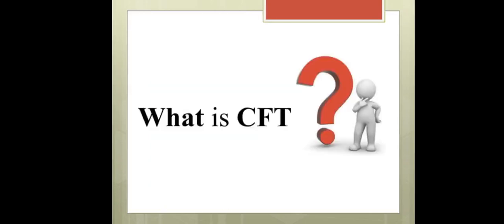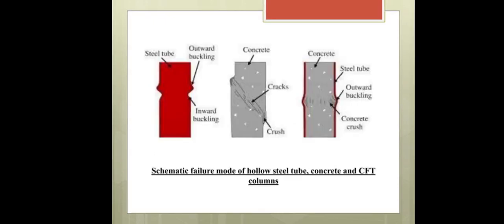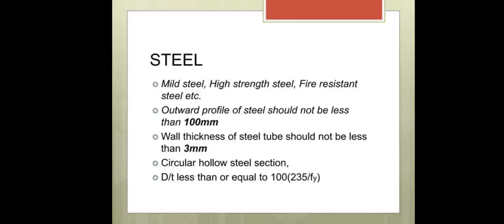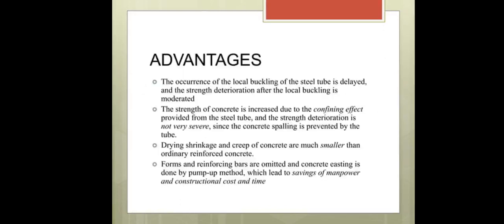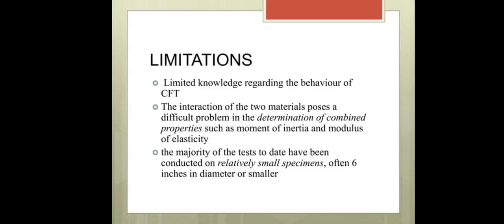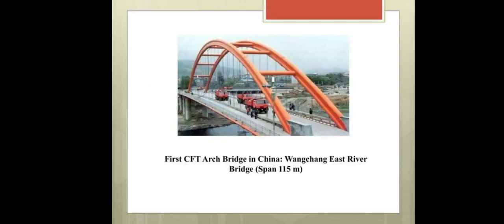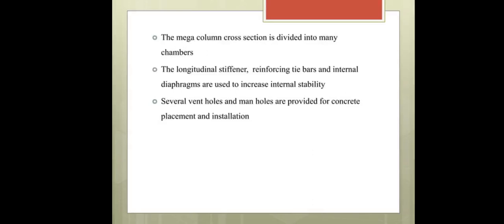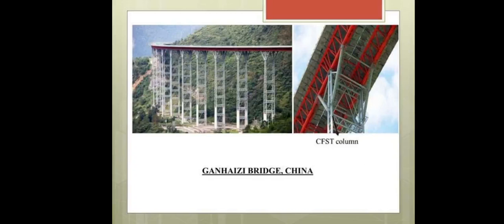A seminar presentation on concrete filled steel tubes by Aviral Singh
A seminar presentation on concrete filled steel tubes by Aviral Singh final year student of @civilfoetlu @lkouniv_official